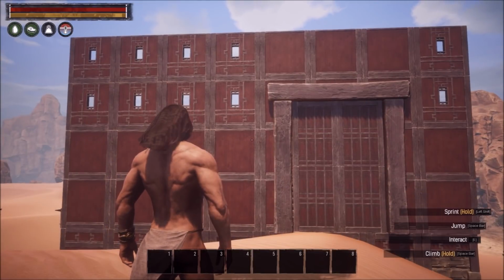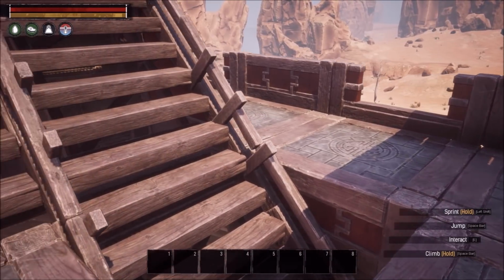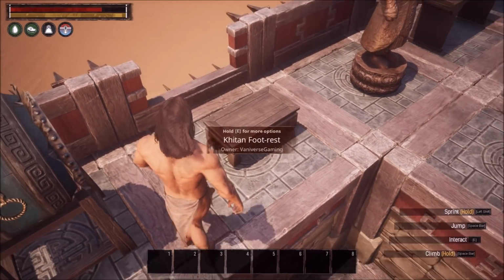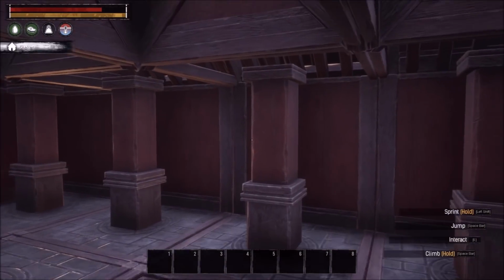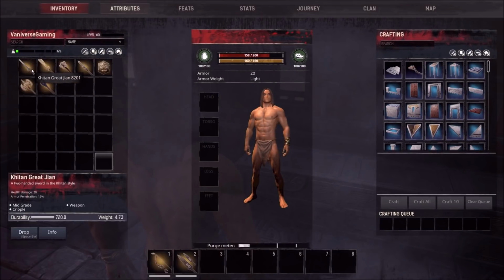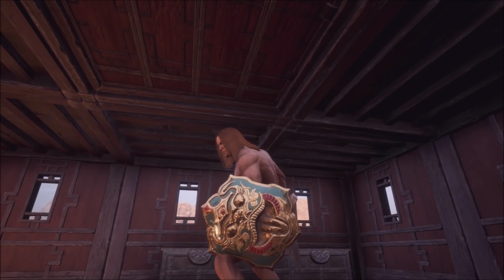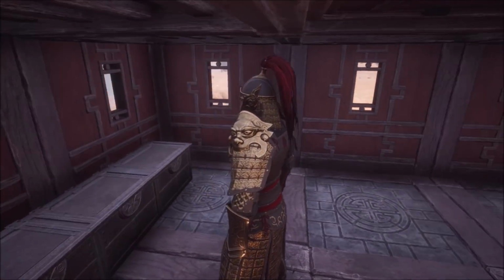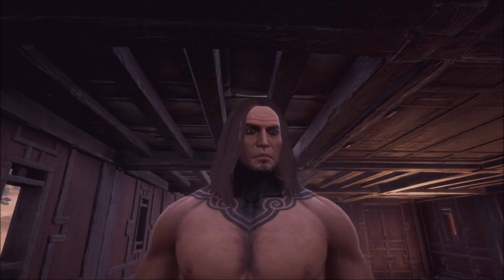Conan Exiles - The Imperial East DLC Review (5.2.19)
In this video I preview The Imperial East DLC for Conan Exiles. I give my my opinion of the style and some things to be aware of if you choose to buy the DLC.

ABOUT
I created the Vaniverse Gaming Channel in 2014 because I was having trouble figuring out how to do something in Elder Scrolls Online. I decided to make my first How to Guide on Lockpicking, and really enjoyed the experience.
The goal of my channel to create honest, informative, and hopefully entertaining videos on PC video games. My main focus is to create content that helps new players decide to purchase a game or figure out how to do something in a game that may be hard to understand.